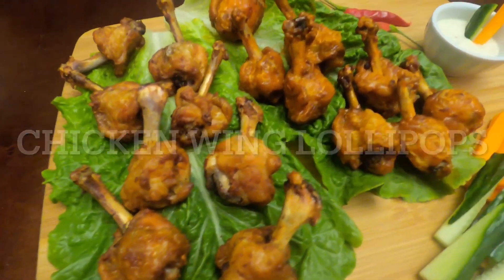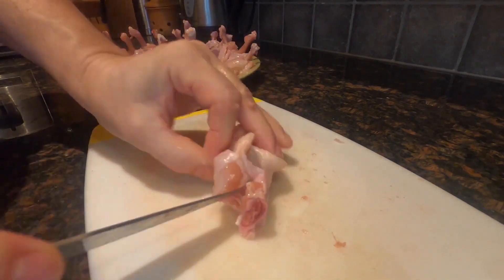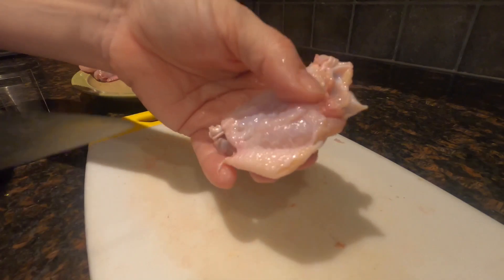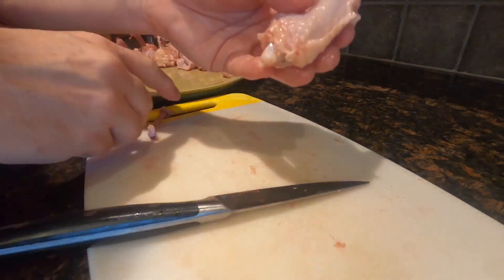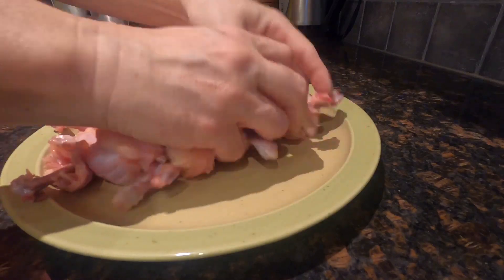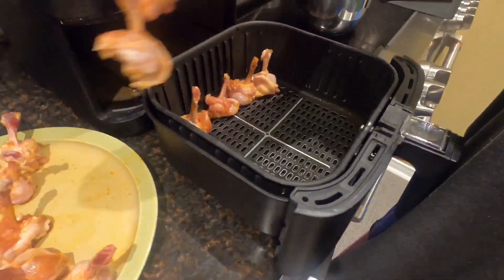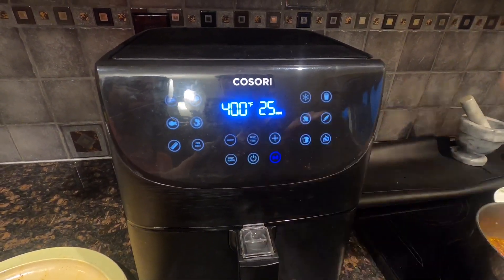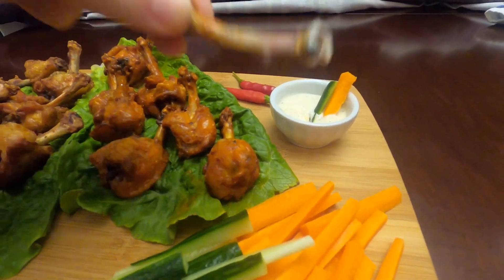Crispy Chicken Wing Lollipops - Air Fried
Chicken wings are a great finger food, but you can make them even more convenient, not to mention cute, by turning them into chicken wing lollipops.

These chicken lollipops are so fun and easy to eat because you have a bare bone to hold on to and you have all that tasty meat in one place!

Try this fun twist on chicken wings at your next party! Your guests are sure to be impressed wondering how you created that cute lollipop shape!